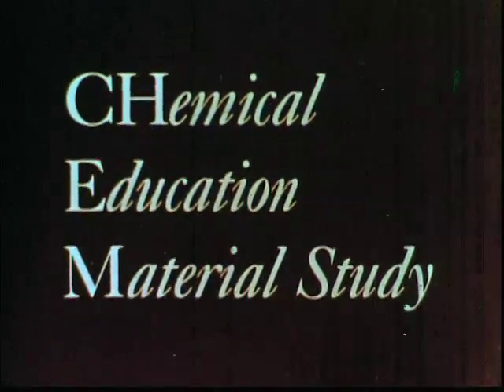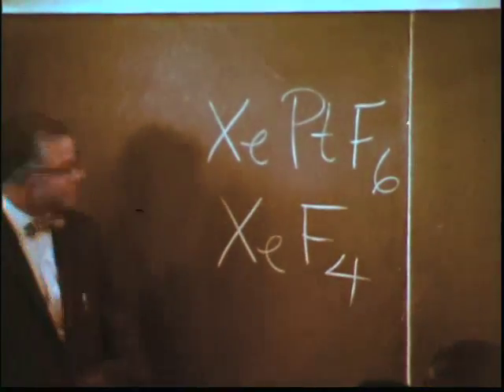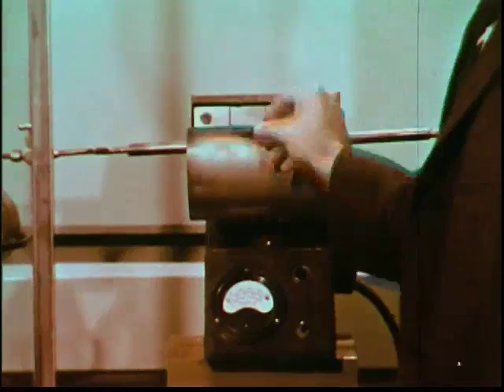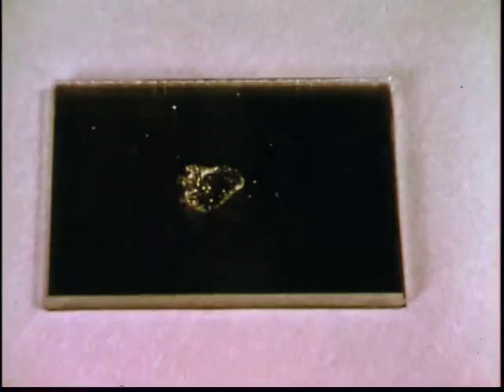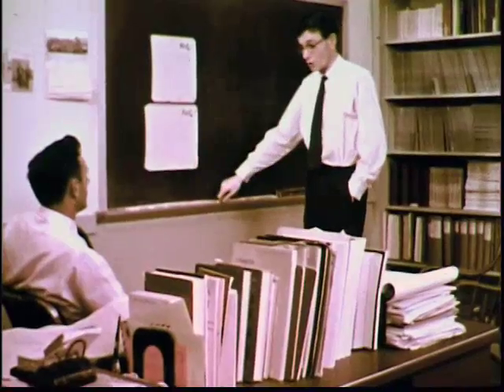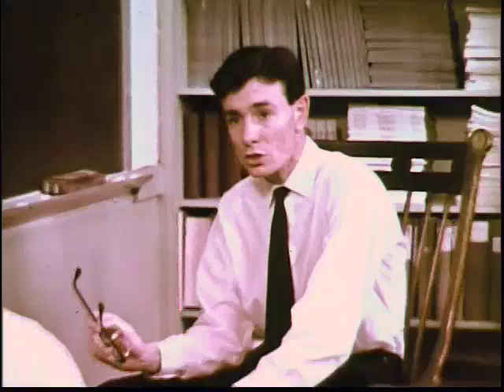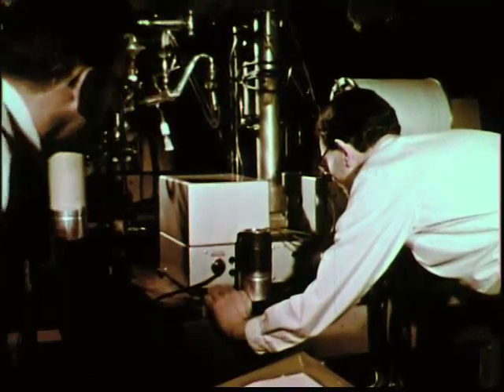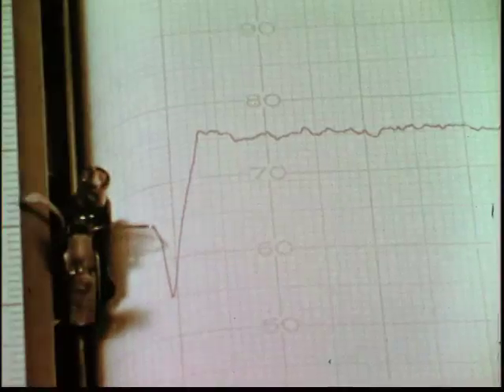Research Problem Inert Gas Compounds CHEM Study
Research Problem Inert Gas Compounds 2nd Edition CHEM Study